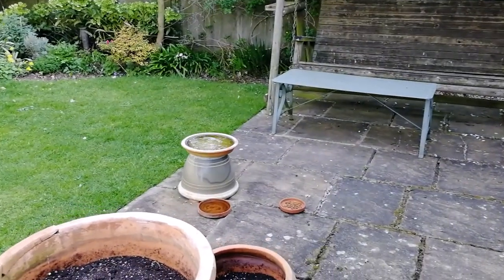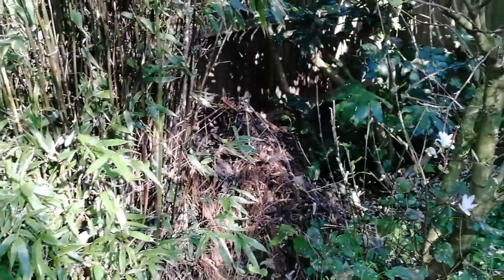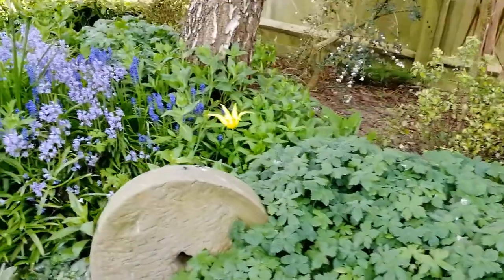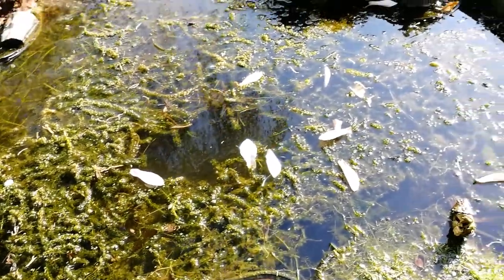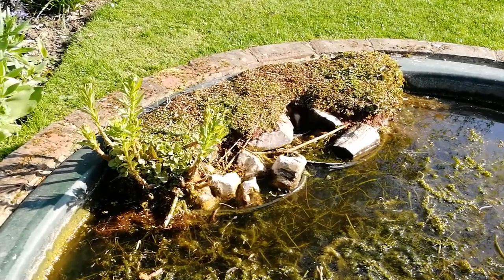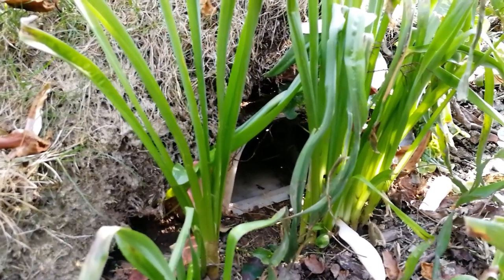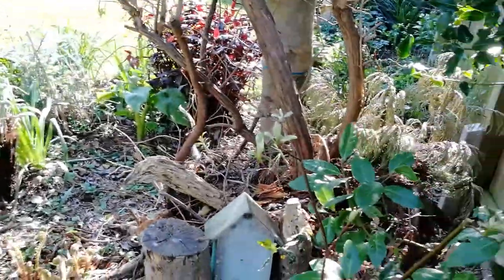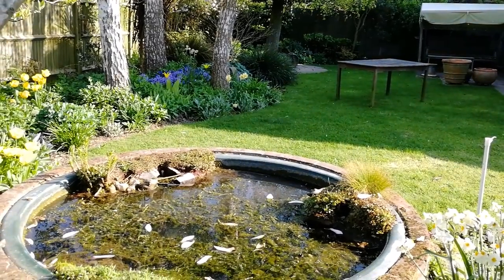Welcoming Wildlife into my Garden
BBC's 'Gardeners World' programme asked for viewer's videos of their gardens to be submitted for possible use during the COVID-19 lock-down when normal programme-making is difficult. This is my amateur/tongue-in-cheek upload.